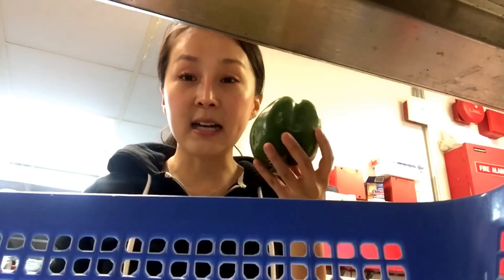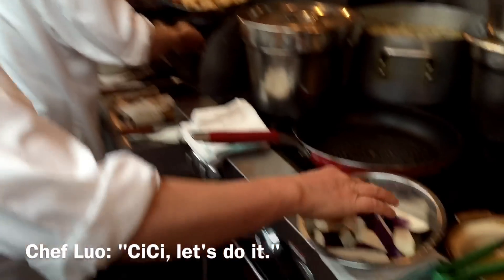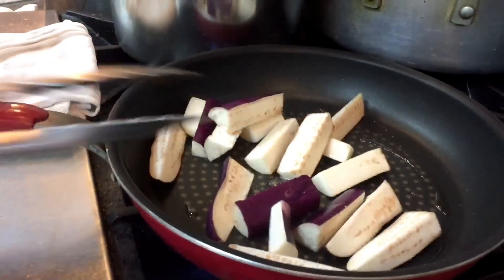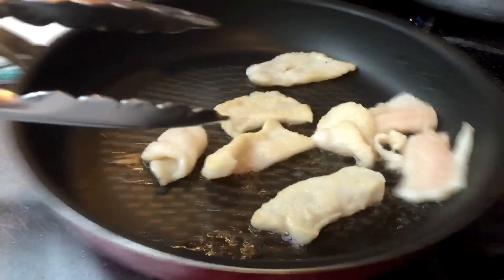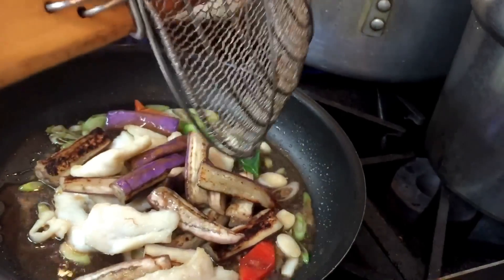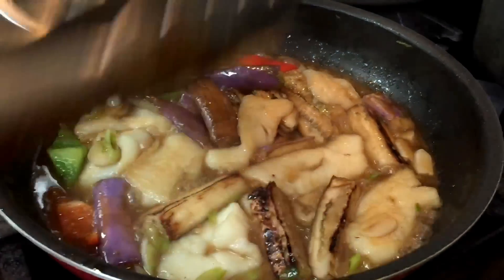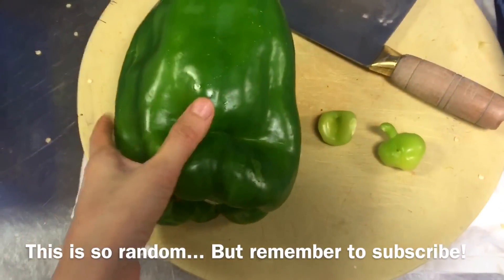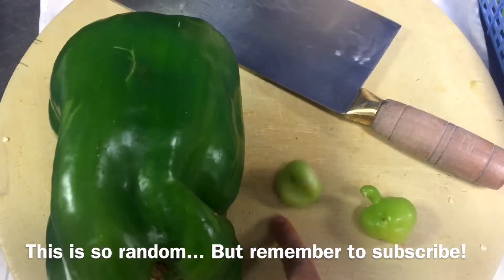Chef Training Vlog 1: Fish & Eggplant Clay Pot Training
Hi there! On top of my weekly recipe video that I post every Tuesday, I also like to share with you some training vlogs on my journey to become a chef. I’m not a chef, or perhaps just not yet. However interestingly, I do have a cooking show. And before I film every episode, these are happening behind the scene:

I discuss the dish with my Shifu, the greatest Chinese chef ever, chef Luo. He teaches me on how to do it and informs me with all the key points. I will then test the dish over and over again with many variations, until we feel it’s the best for all of you. Yep, it’s true people say, “3 minutes of glory on stage, and 10 years of hard work off stage”. I truly cherish every moment of this learning process. I present you today with chef’s training vlog 1: Cantonese Fish & Eggplant Clay Pot.